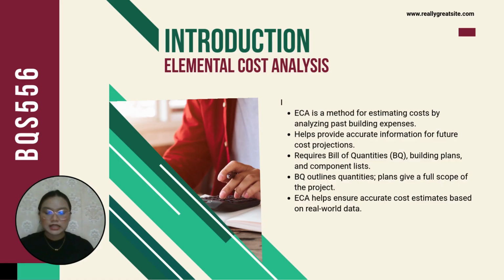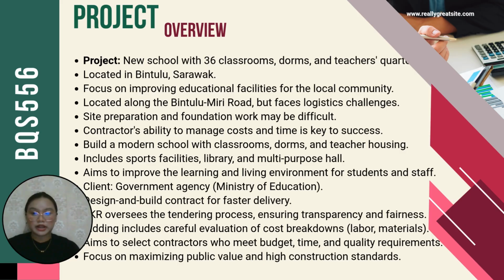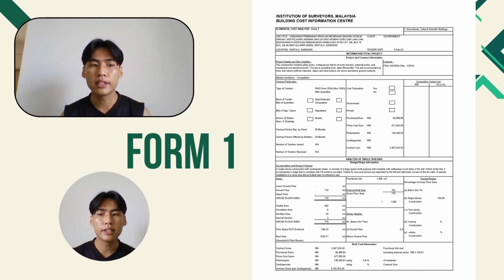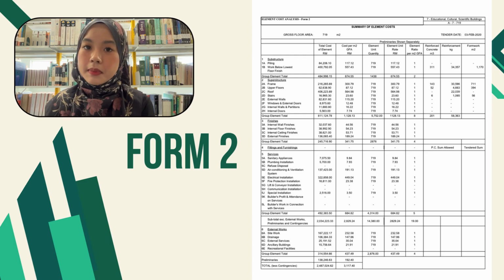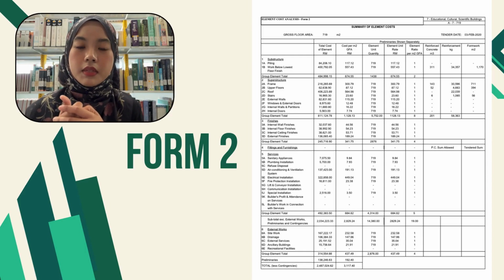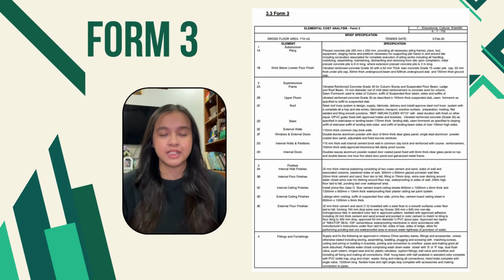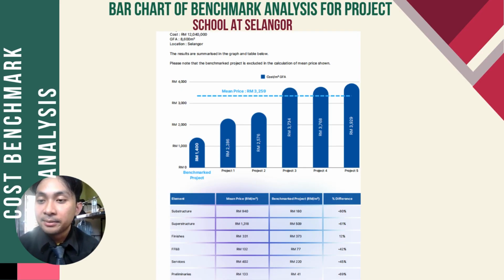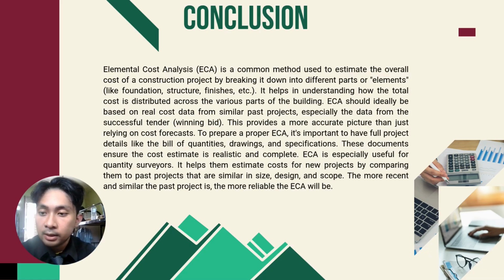BQS556_CFAP224_ECA_VIDEO PRESENTATION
ELEMENTAL COST ANALYSIS

PREPARED BY: SUNNY, KHUWALID, LAURA, INTAN AND FARISAH